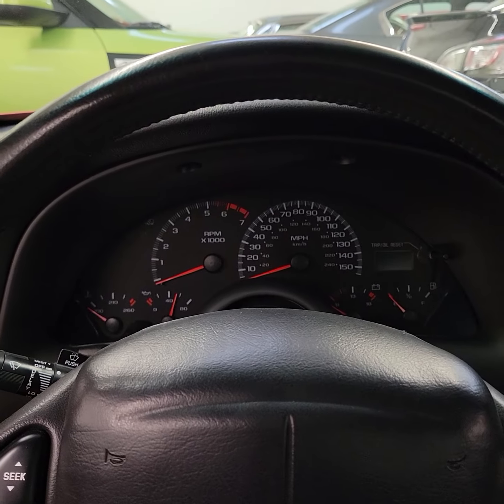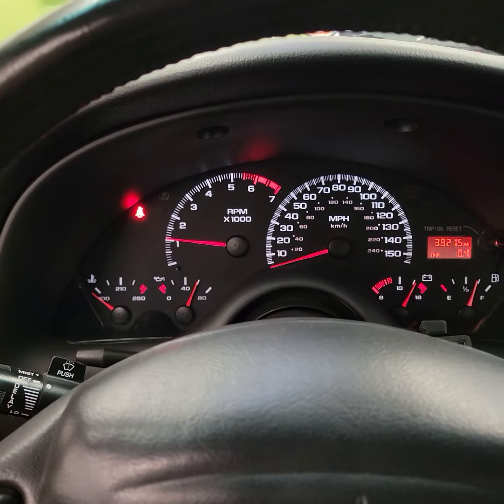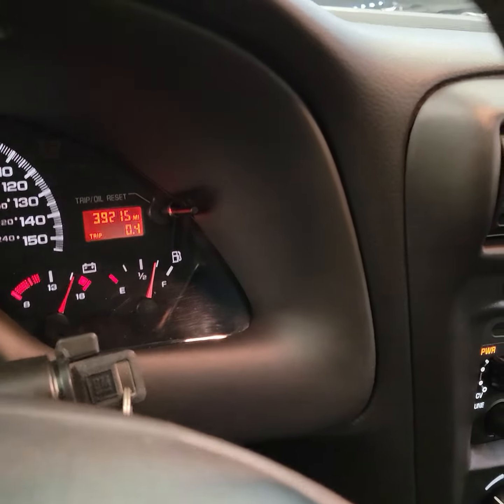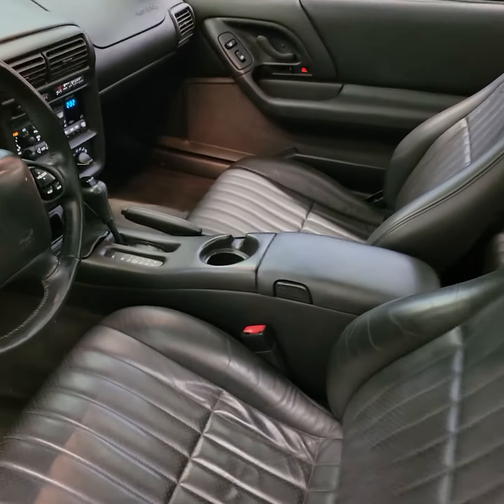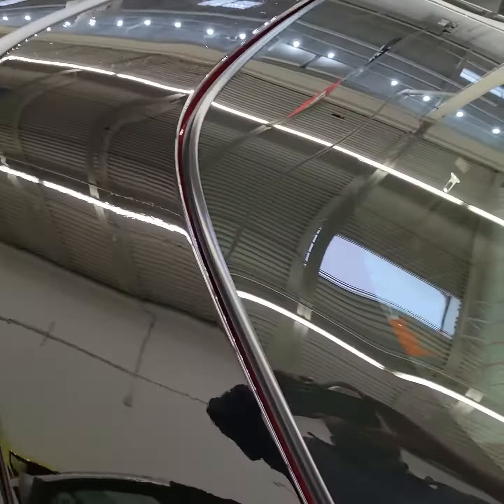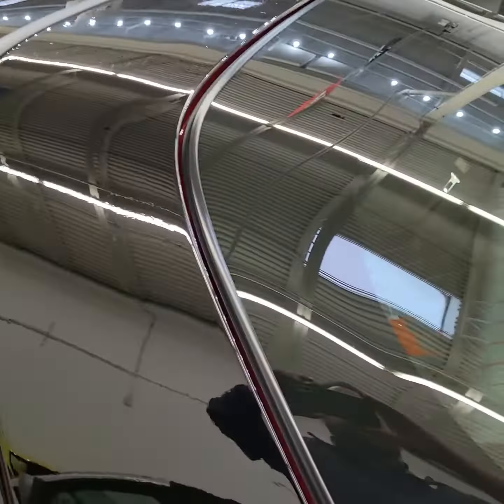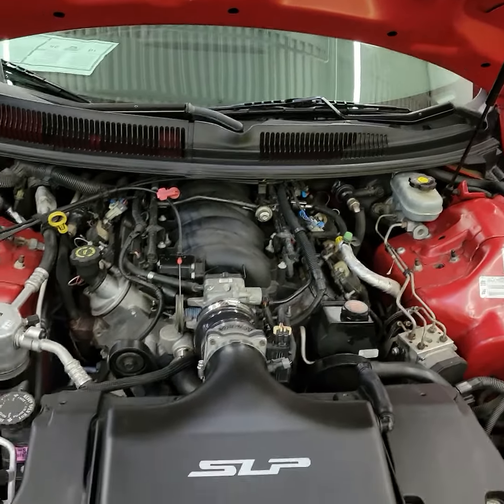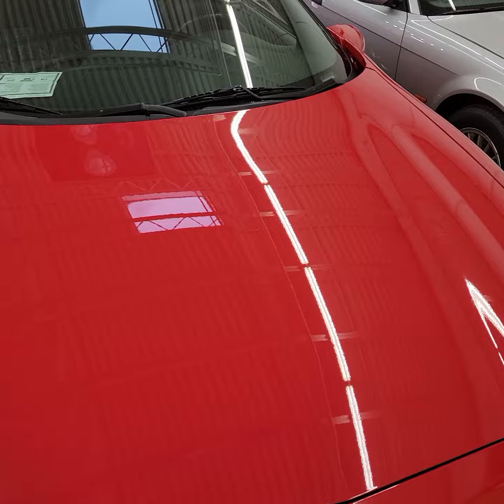2002 Chevy Camaro Z28 with 39,000 miles, cold startup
startup and walkaround video